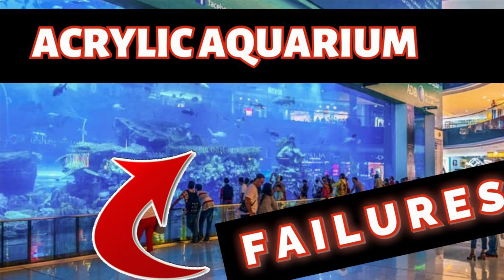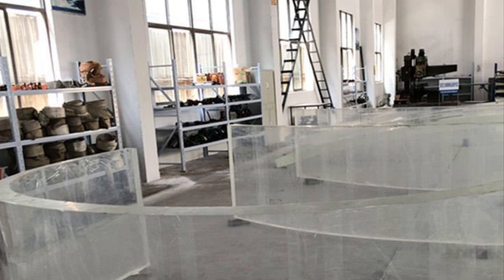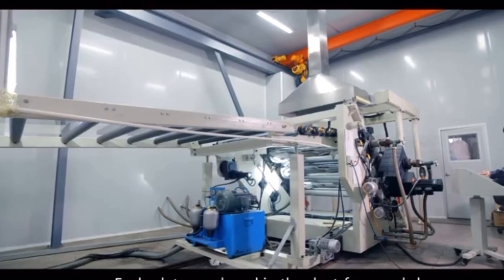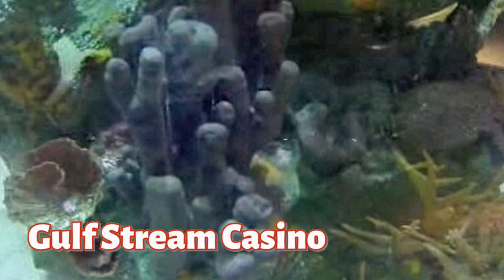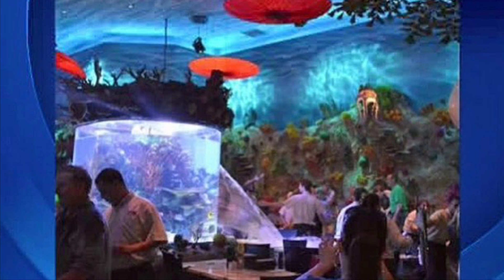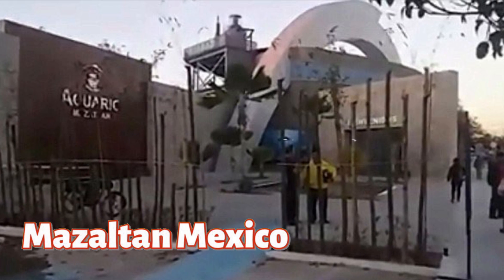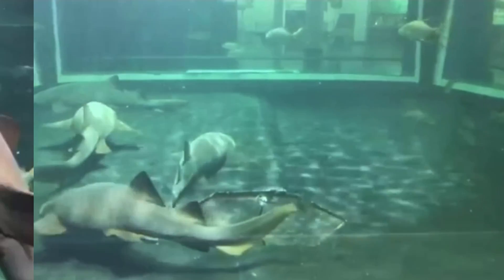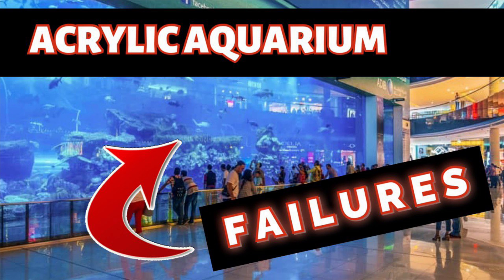Acrylic Aquarium Failure! What Went Wrong?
Some common reasons why acrylic aquariums can fail include: ... poor manufacturing of the acrylic panels, resulting in inferior strength and stiffness; residual stress molded or formed into the panel during manufacturing; and. introduction of large gouges or notches that can significantly increase stress in the panel.

Orient Shopping Center, Shanghai: This aquarium failed two years after installation, injuring 15 people and killing several sharks and turtles. The tank was constructed with 15-cm (5.9-in.) thick acrylic panels to hold 33 tons of water. The tank failed catastrophically without warning on Dec. 27, 2012.

Gulfstream Casino, Hallandale Beach, FL: The14-ft-diameter x 14-ft-high cylindrical aquarium opened at a fabricated (bonded) seam. The acrylic panels were 3 in. thick. A seam opened, instantaneously releasing thousands of gallons of water. After the event occurred, a quick-thinking maintenance person stuffed the crack with cloth napkins saving all the aquatic life, except for one shark. This failure was the result of poor bonding of a vertical seam during manufacturing. Over time, this seam opened slightly by crazing, creating a stress concentration, which led to the catastrophic event.

Dubai Mall (World’s Largest) Aquarium: Home to more than 33,000 fish, including 400 sharks and stingrays, the aquarium formed a crack on Feb. 25, 2010. The 2.5-million-gallon aquarium contains the world's largest single piece of acrylic, measuring 2.5 ft in thickness. A crack formed at an interior viewing tunnel, resulting in a significant amount of water loss. The crack was quickly repaired and there was no loss of aquatic life.

Mazatlan, Mexico: A large crack formed instantaneously in a 3-in.-thick curved overhead viewing panel on Feb. 3, 2017, shortly after the aquarium had closed for the day. The 1.2-million-gallon aquarium housed 13 large sharks at the time of the failure. The crack released over three quarters of the water in the aquarium, allowing for the safe removal of the sharks. This crack initiated at a large gouge mark at the exterior of the tank.

T-Rex, Walt Disney World, Orlando, FL: On March 17, 2014, just as dinner was being served at the T-Rex restaurant at Walt Disney World, a vertical bonded seam opened instantaneously in a large cylindrical aquarium. The aquarium was located adjacent to dining tables resulting in a number of people becoming drenched. The opening was approximately three feet long, giving employees time to transfer fish to other aquariums located on the grounds